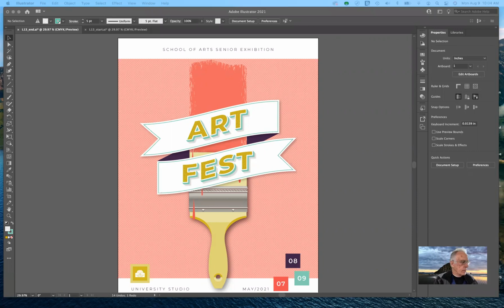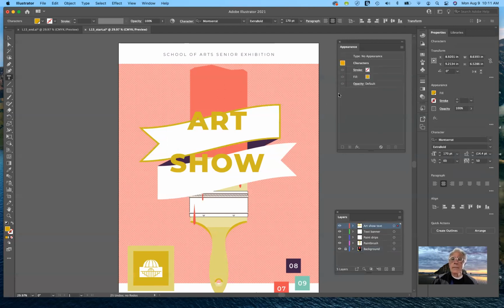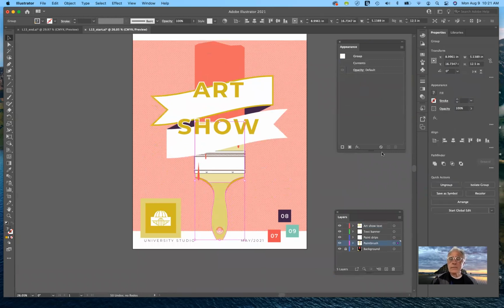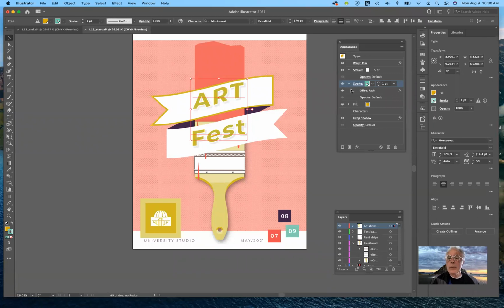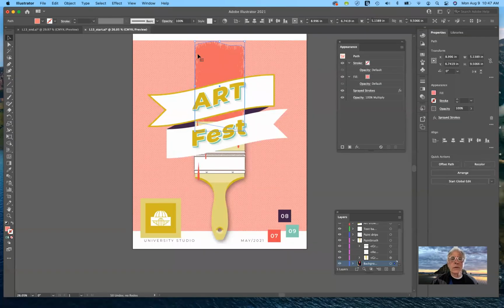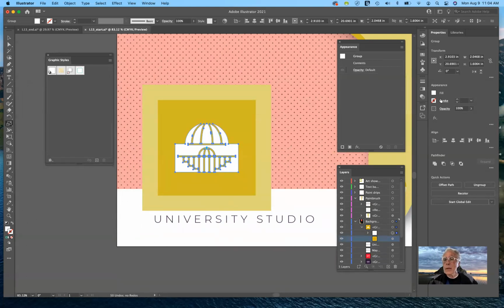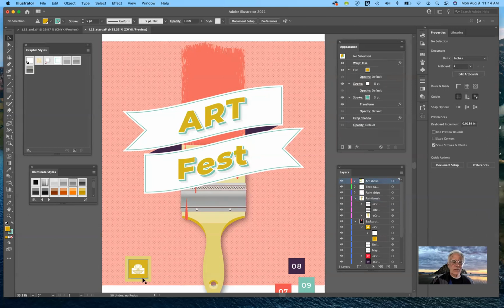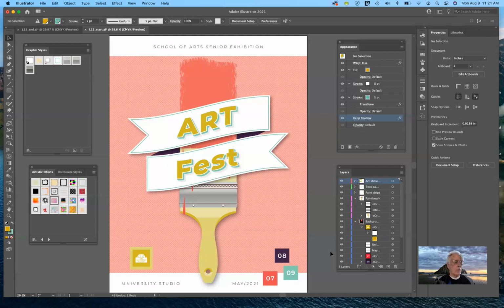Lecture 19 - Exploring Creative Uses Of Effects And Graphic Styles - Art 186 - Summer 2021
I use Graphic Styles and Effects to enhance an illustration in this demonstration. In addition, we use the Appearance Panel to achieve a complex look.